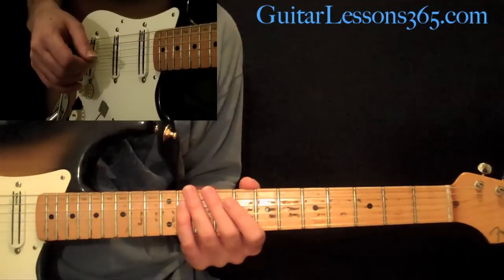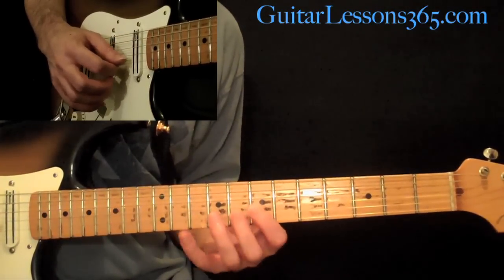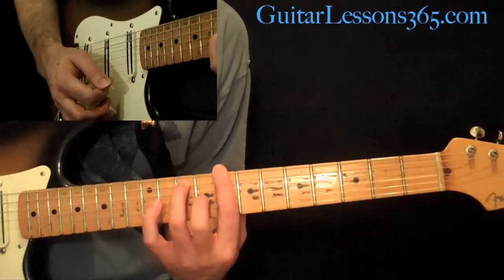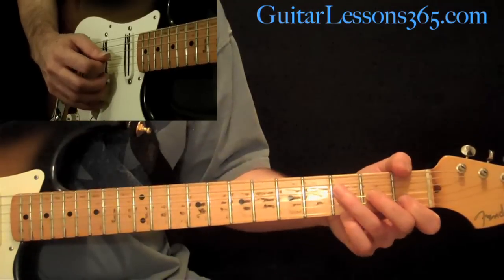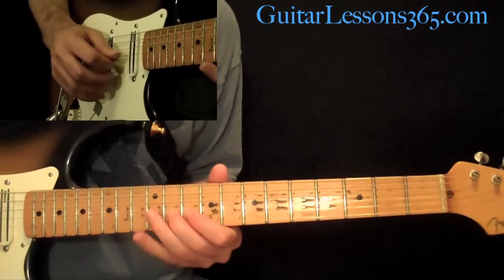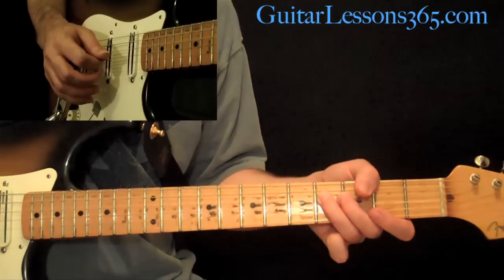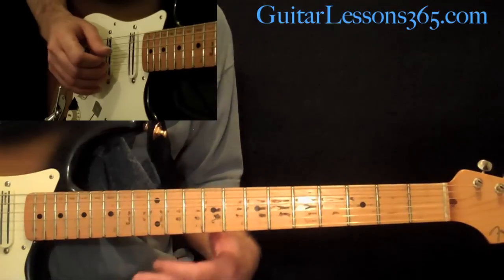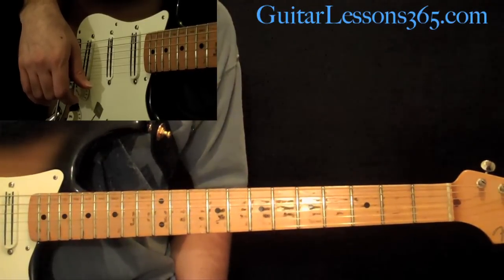The Beatles - Something Guitar Lesson Pt.1 - All Chords, Rhythms & Fills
In these free video guitar lessons you will learn "Something" by The Beatles. Besides being one of George Harrison's best songs, it is also one of the greatest songs of the entire Beatles catalog.

In my opinion I feel the solo in "Something" is one of the greatest solos ever written. It fits the song so perfectly that you just can't imagine anything being able to top it.

There are some nice chord progressions using 7th chords and some nice muting techniques. And the solo has some really nice 1st finger bends and excellent vibrato. It is an excellent study in playing a highly musical solo that perfectly fits the underlying chords.